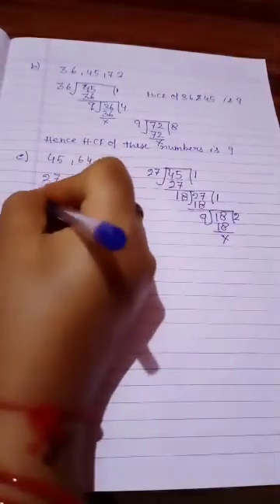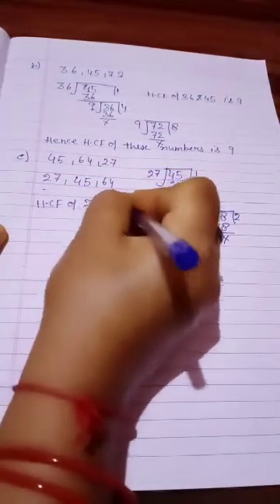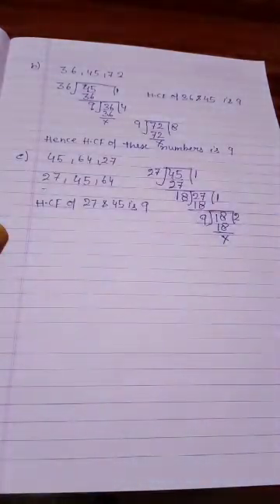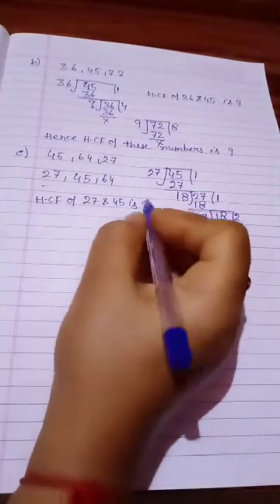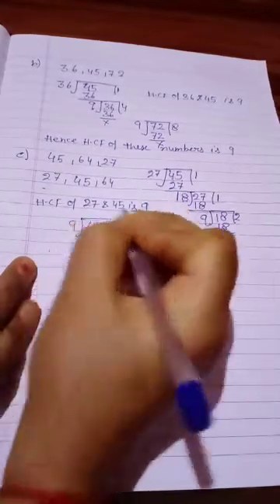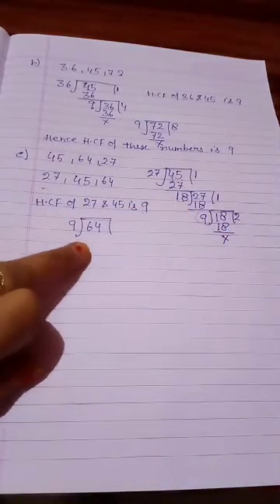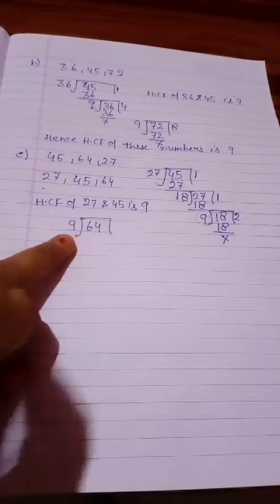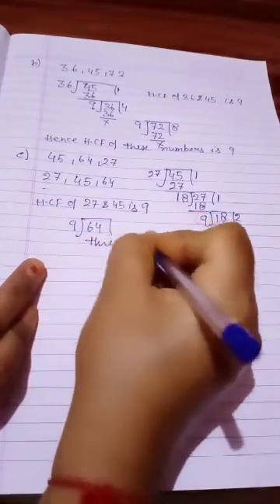Class 6th Maths (Exercise 3.7 part 1)